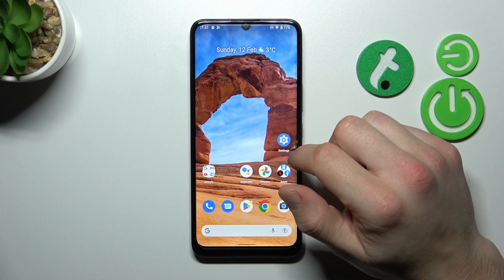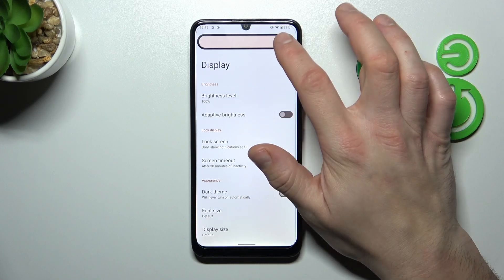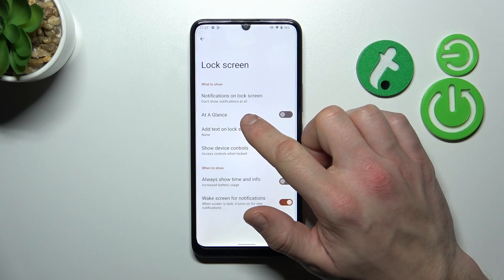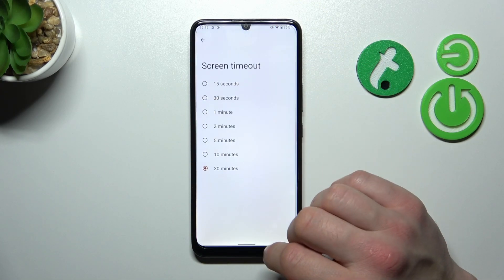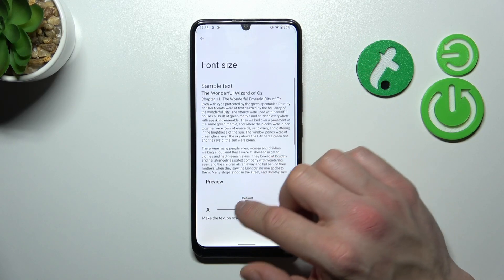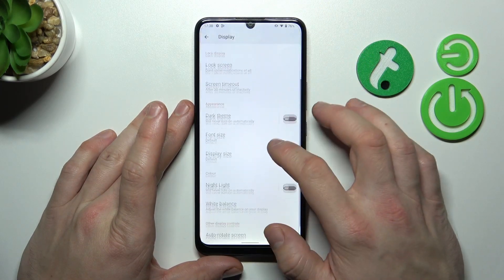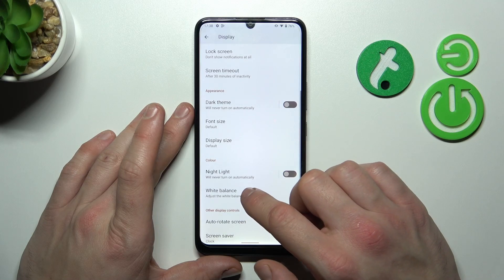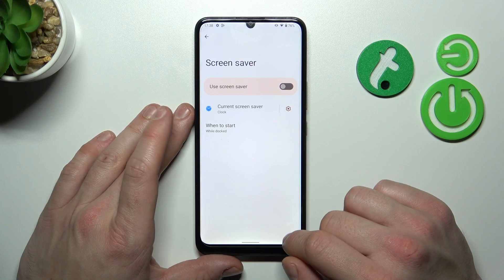How to Manage Display Settings on Nokia C31 - Find Display Options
Click here if you want to read more about NOKIA C31

In today’s video, our expert will gladly show you all Display Settings available on Nokia C31! By sticking around you’ll quickly learn how to Operate features like Dark Mode, Screen Saver, Auto-Rotaion, and much more. All you need to do is watch this tutorial, and see for yourself how to use the full potential of those options, to adjust Display perfectly for you as a device user. Let’s get started!

How to Access and Operate in Display Settings on Nokia C31? How to Access Display Settings on Nokia C31? How to Find Display Settings on Nokia C31? How to Manage Display Settings on Nokia C31